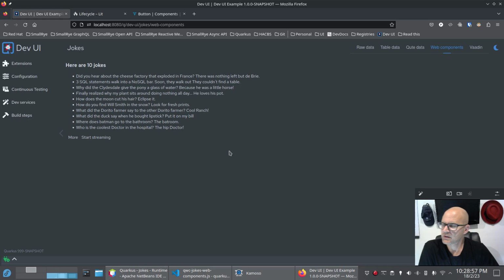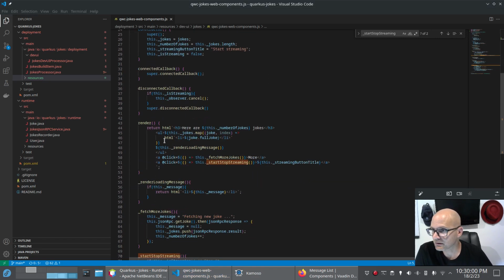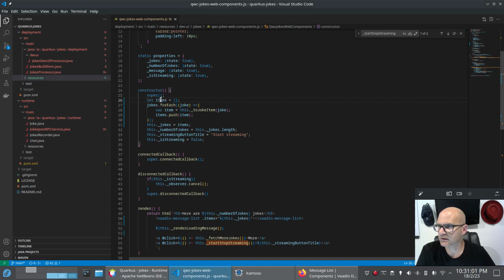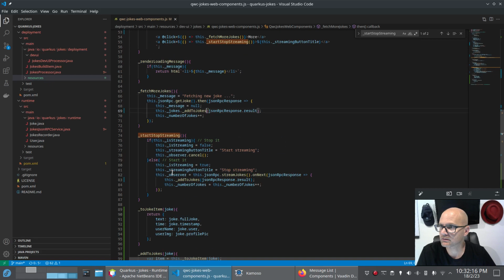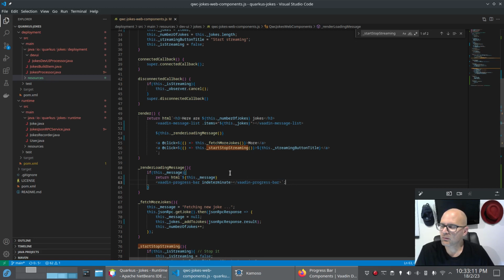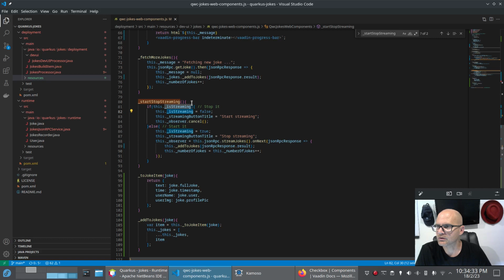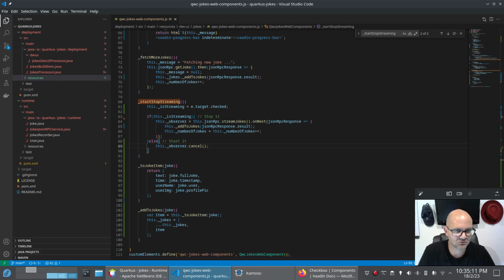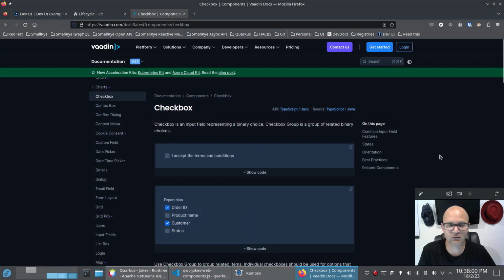Quarkus Dev UI: 9 - Using vaadin web components